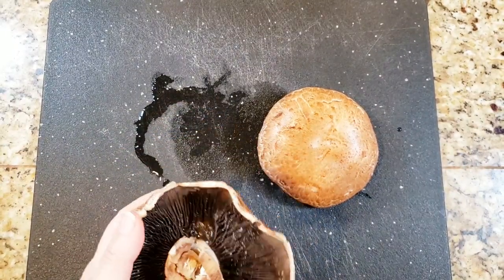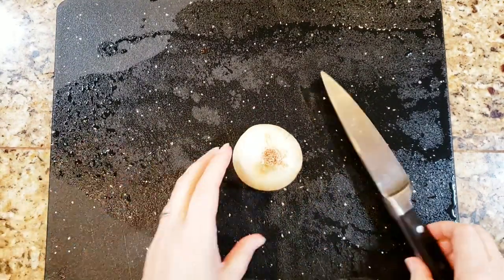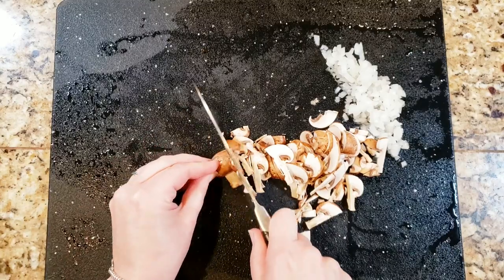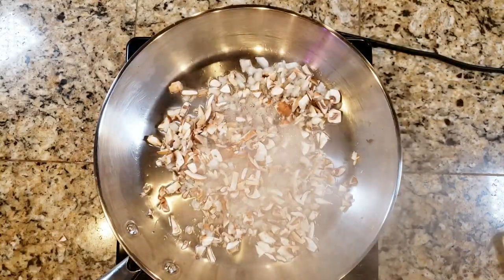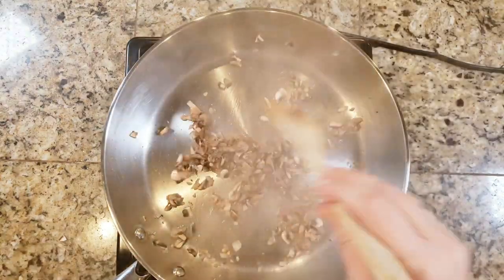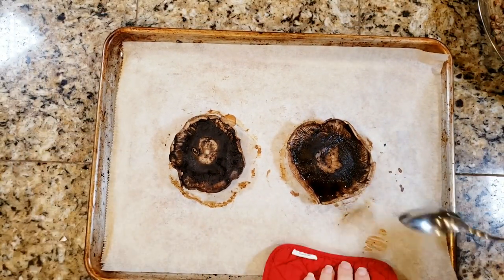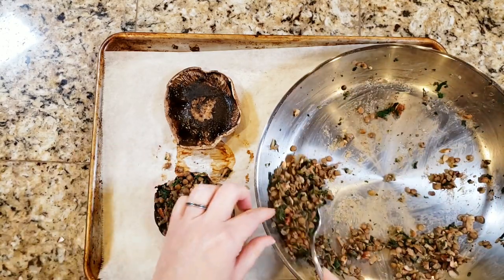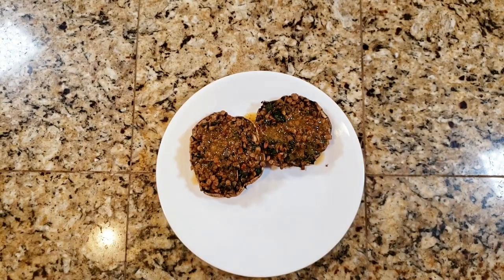Stuffed Portobello Mushroom Recipe | The Perfect Bright Line Eating Holiday Main Dish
Last year for Thanksgiving I made a Mushroom Wellington as the main dish and it was an absolute hit! This year though I wanted to create a main dish that was flour free since I am following the Bright Line Eating lifestyle which excludes flour and sugar. So, I took the filling from my Mushroom Wellington and put it into portobello mushroom caps, and it turned out to be perfectly delicious! Here is the list of ingredients I used for 1 serving for myself. Feel free to multiply as needed to serve however many will be at your holiday gathering.

INGREDIENTS
1/2 oz pecans
3 oz lentils (already cooked)
1/4 medium onion diced
2 oz mushrooms
3/4 tsp herbs de Province
1/4 cup frozen spinach
splash of cooking wine or other white wine
salt and pepper to taste
2 portobello mushroom caps

After all this was cooked, I ended up with a total of 10 oz of cooked stuffed portobello mushrooms. I subtracted the 0.5 oz pecans for my fat, and 3 oz lentils for my half a protein, and was left with 6.5 oz vegetables. So, I counted this as 1 fat, 1/2 protein, and 6.5 oz veggies for BLE.

Get started with Bright Line Eating today for just $20 and lose the weight for good

Vremi Mortar and Pestle Set:

OXO scale with pull out display:

Corelle Winter White Dish Set (these are my kid-proof daily dishes):